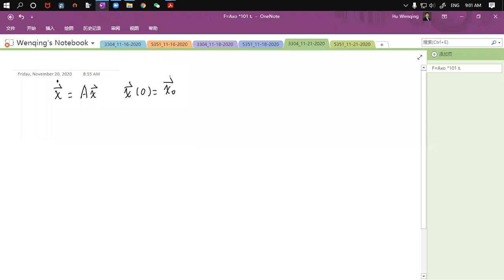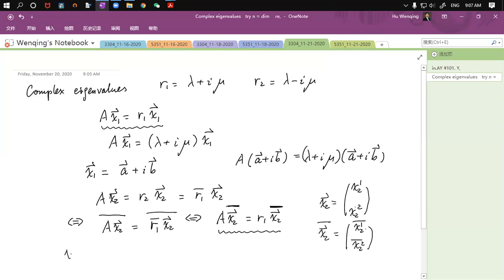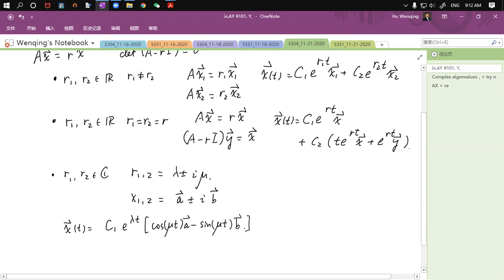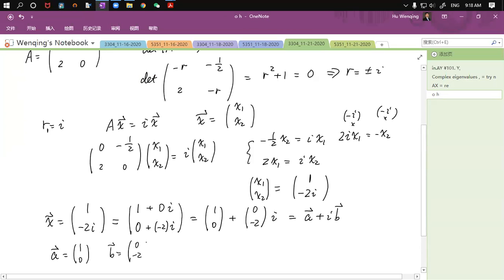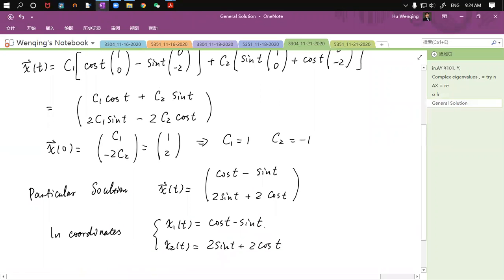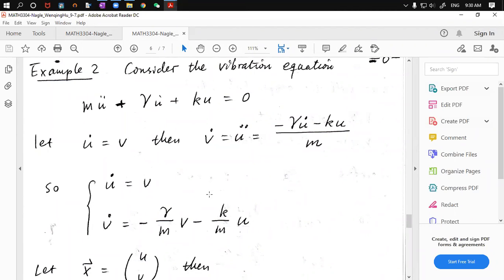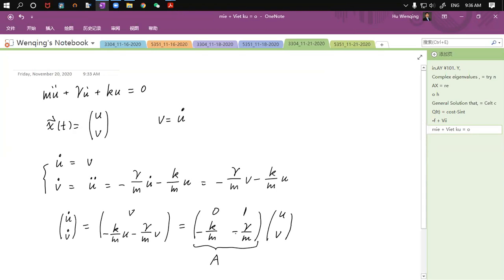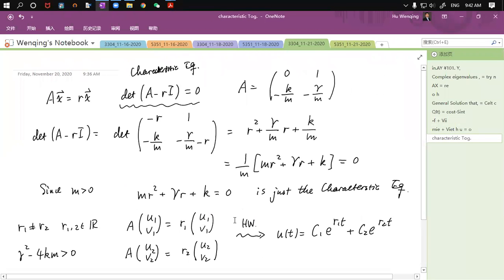ODE 35 Solving first order systems Complex Roots